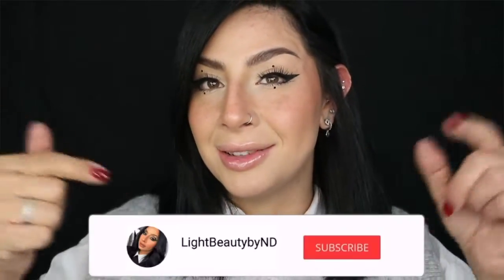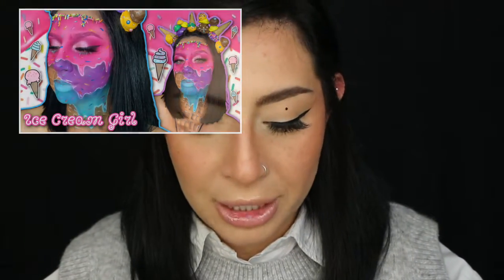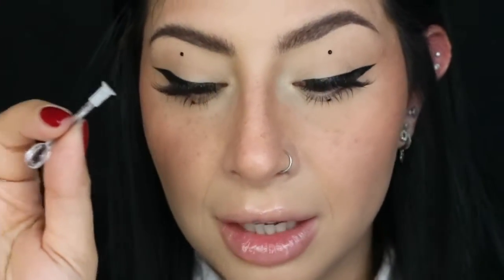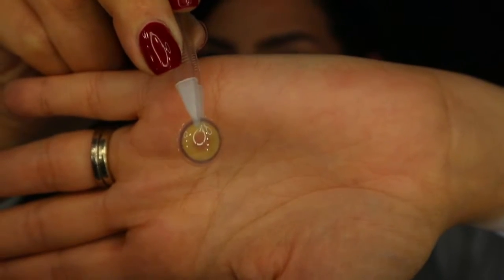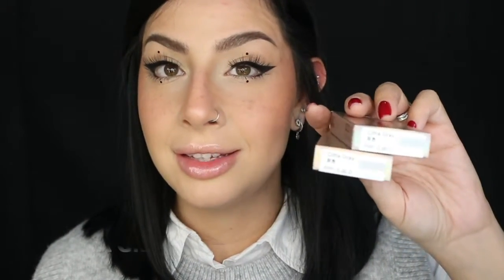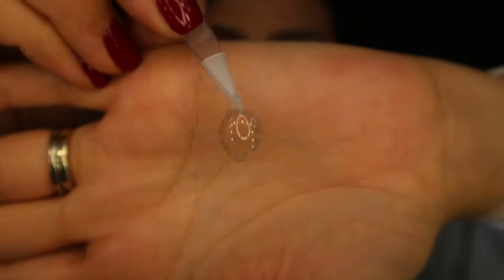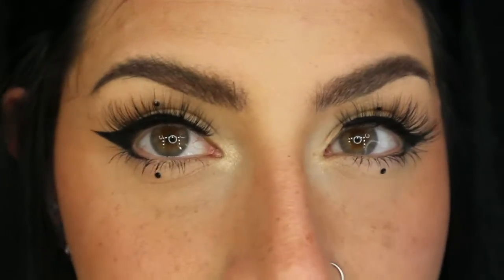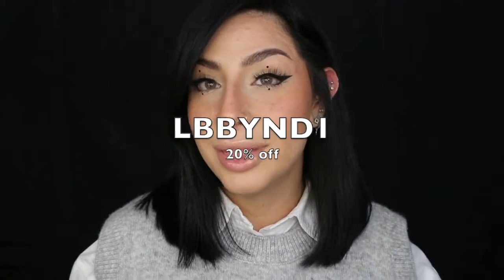THE BEST CONTACT LENSES | Just4Kira review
BIG thanks to Just4Kira again and Mia to contacting me again to review their new colours and collection 😍✨

My 1st video reviewing Just4Kira contact lenses has been doing so well! And that's thanks to you guys ❤️!!

Please use code "LBBYND1" on your check out! Happy shopping ✨

INSTAGRAM ‣ @lbbynd
TIKTOK ‣ @lightbeautynd
TWITTER ‣ @lbbynd
FACEBOOK ‣ @lightbeautybynd
INFLUENSTER ‣ @lightbeautybynd